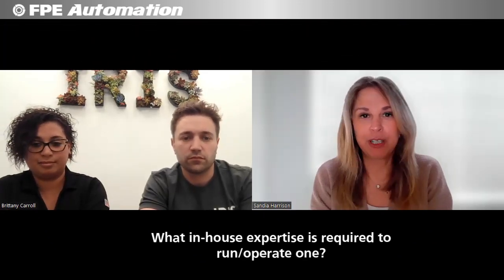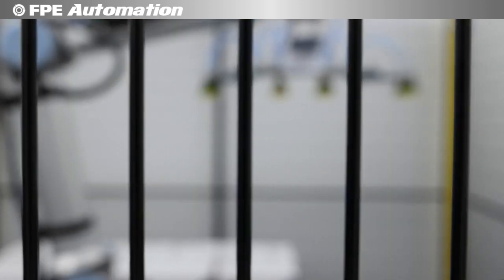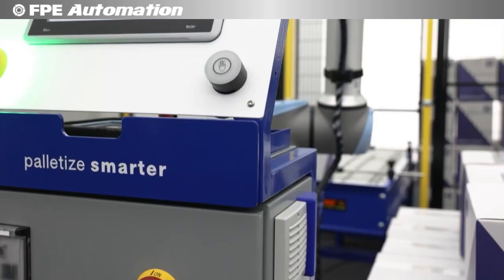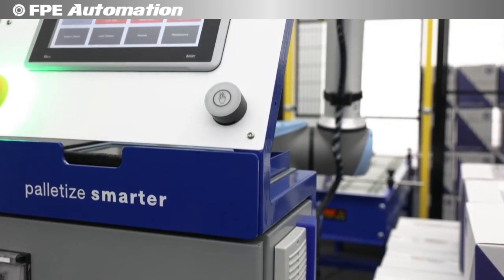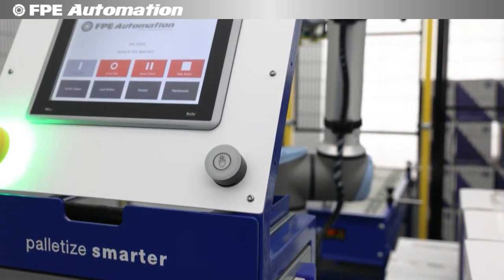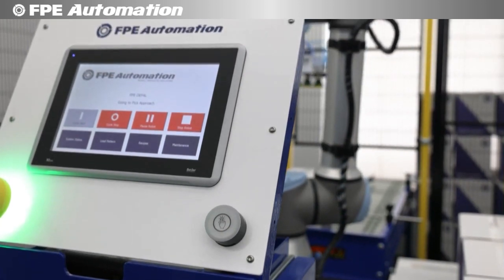Robotic Palletizing Explained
It's time to put an end to using manual labor for palletizing.

In this Automation Toolbox Explainer Series video, FPE Automation's Sandia Harrison speaks to Brittany Carroll, Channel Partner Manager and Karl Koenigsberger, Director of Sales & Strategic Accounts from IRIS Factory Automation.

IRIS Factory Automation, based in Aurora, Illinois, is a valued partner of FPE Automation. They specialize in small-form-factor, flexible, and cost-effective end-of-line automation solutions. One of those solutions is a turnkey robotic palletizer that you can have delivered, set up and running in a matter of a few hours.

As an industry leader in palletizers using both collaborative robots and high-speed industrial robots, IRIS Factory Automation has the expertise to answer questions we hear about robotic palletizing every day. Here, we address those questions.

What does a robotic palletizer do, and what are the advantages to having one?

Why is robotic palletizing becoming so popular? What pain points do people using them say are eliminated?

How would a company know which type to select – a collaborative robot palletizer or one using a high-speed industrial robot?

What in-house expertise is required to run one and how difficult is it to set up and operate?